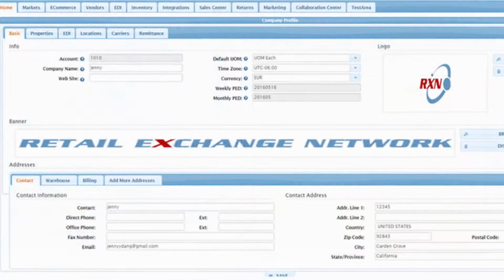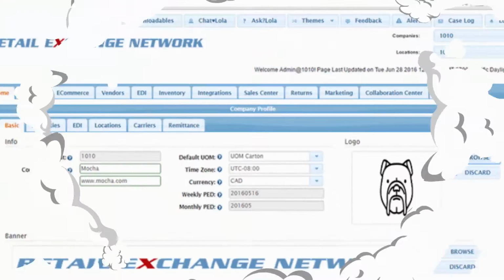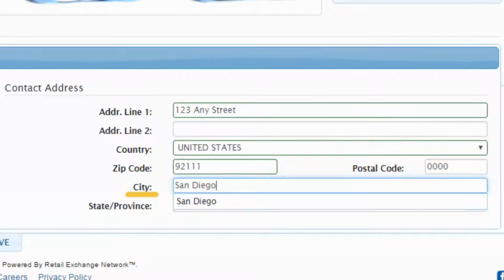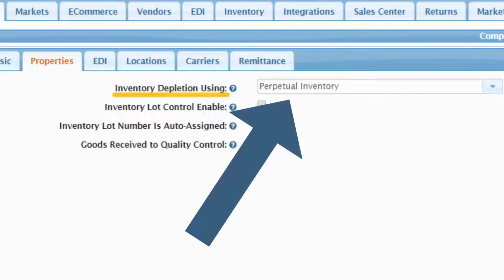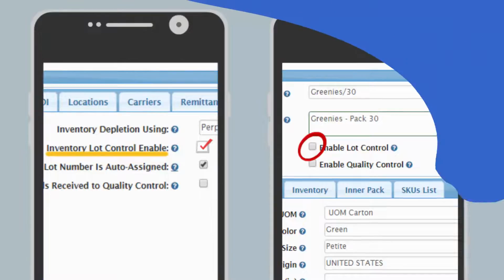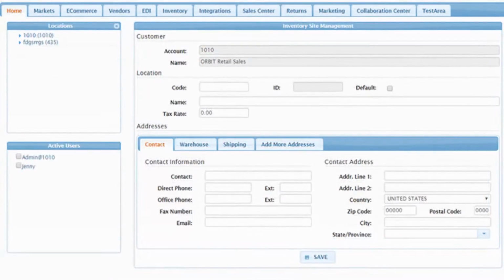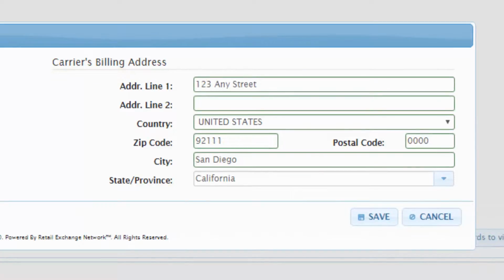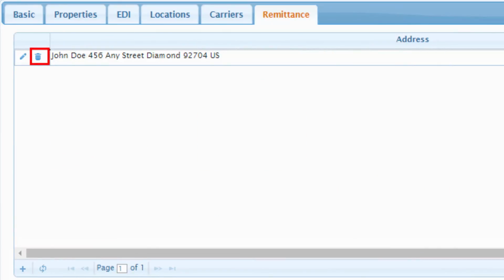How to Edit Your Company Profile